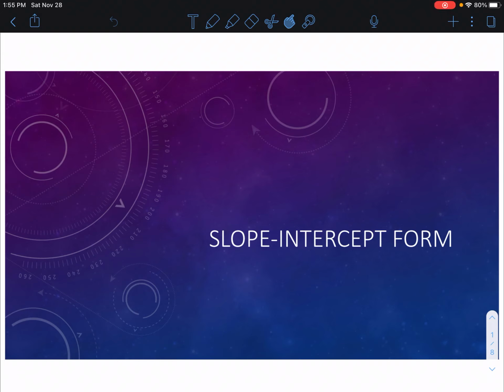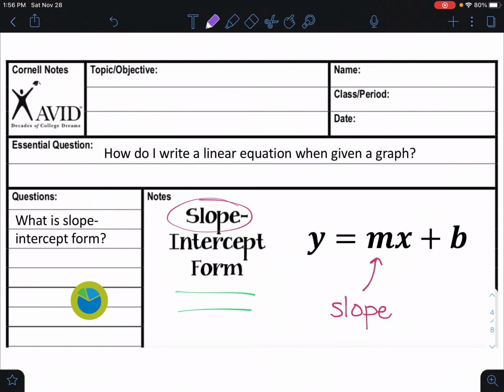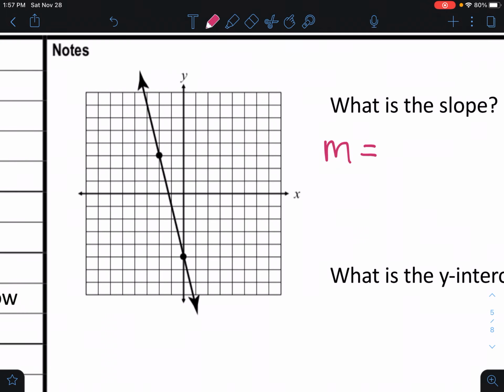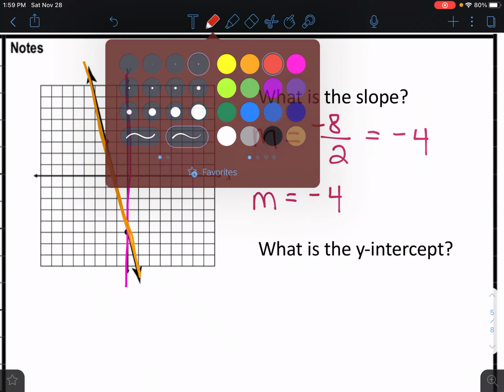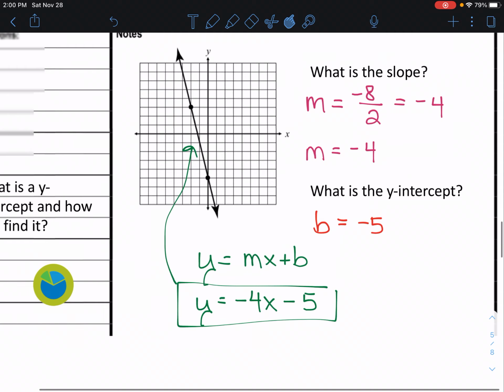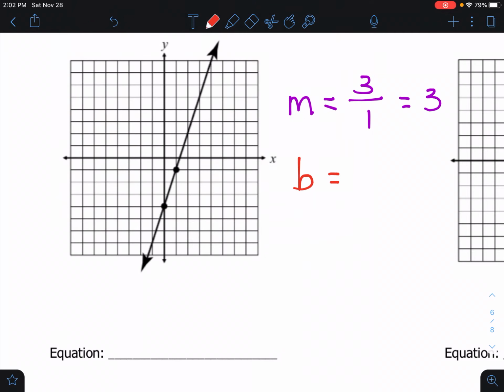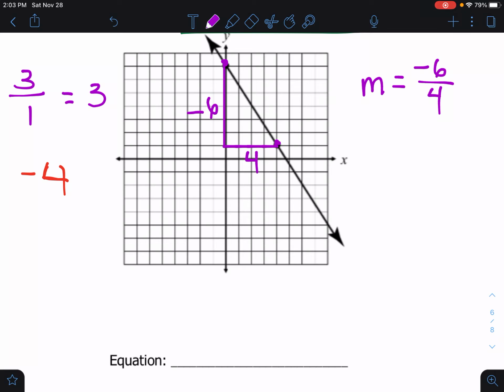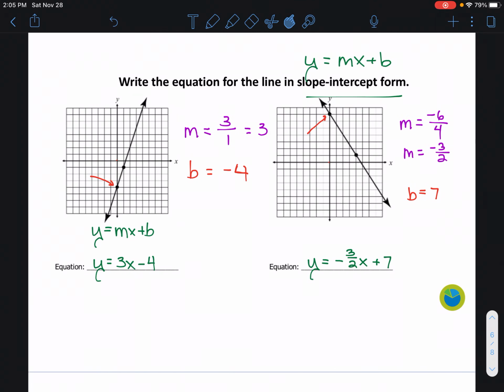Slope Intercept Form (IntAlg)